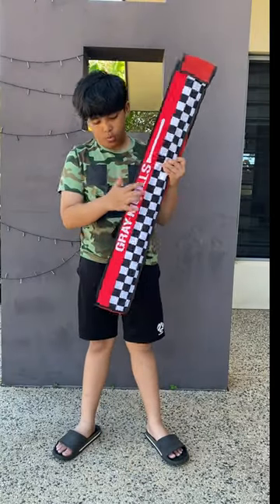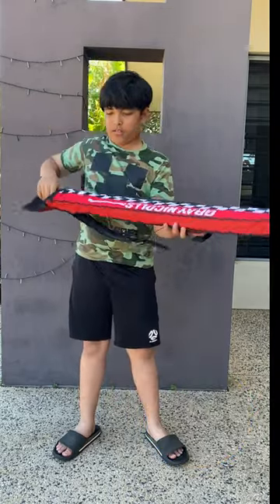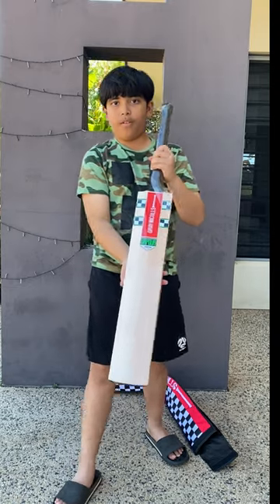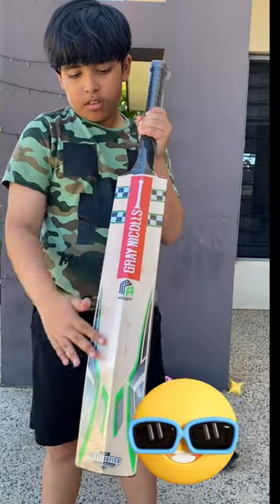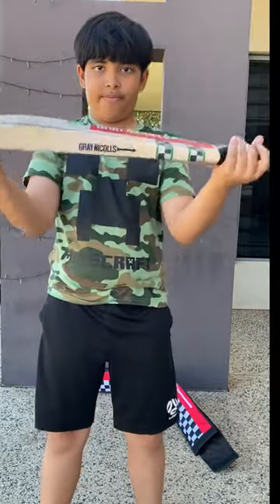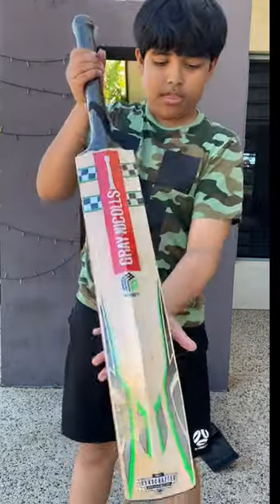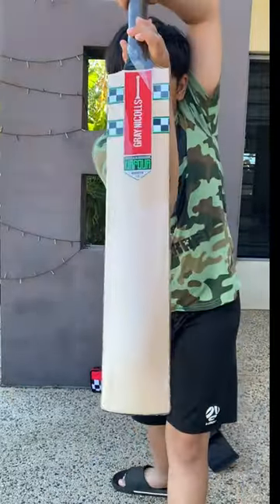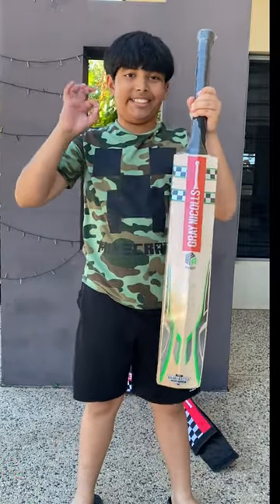Unboxing M Rizwan Bat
Today we are unboxing Mohammad Rizwan's Gray Nicolls No.16 Vapour Generation 1.3 cricket bat.
Comment if you need more info.